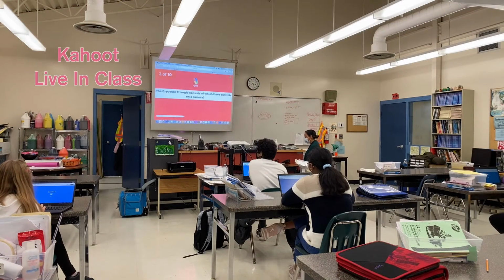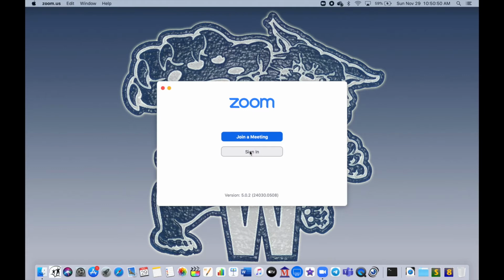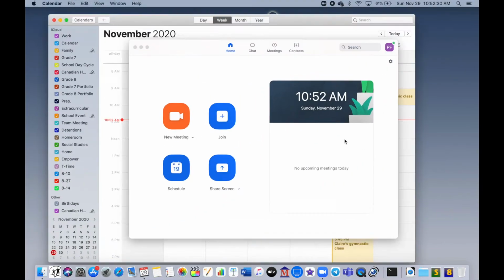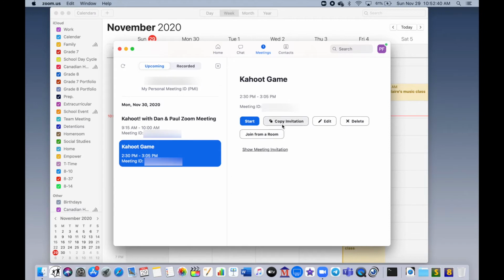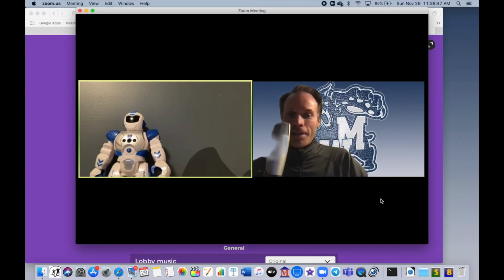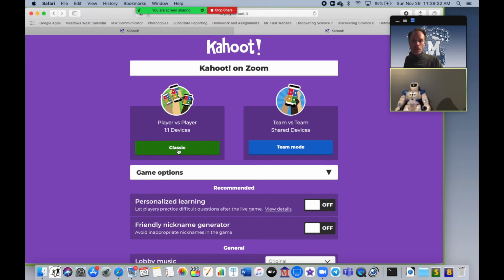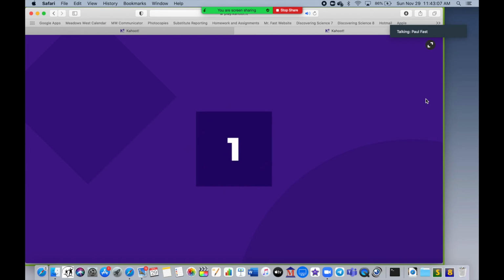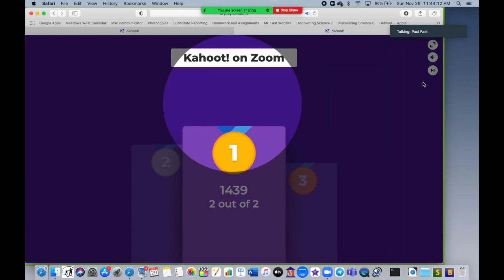Kahoot Live in Class and with Zoom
How to use Kahoot in the classroom and remotely via Zoom.